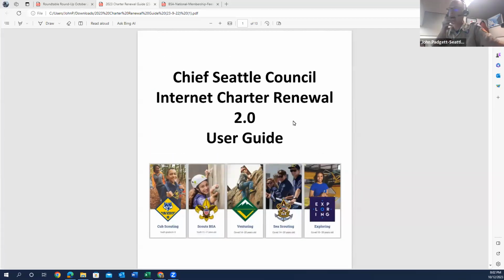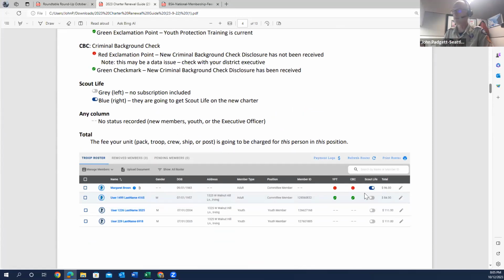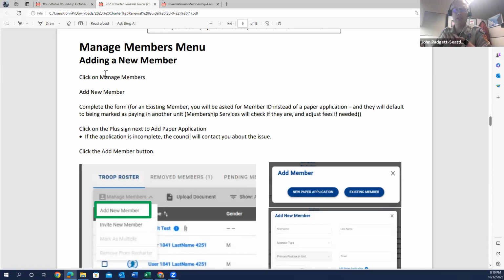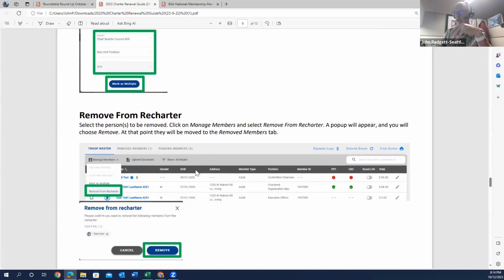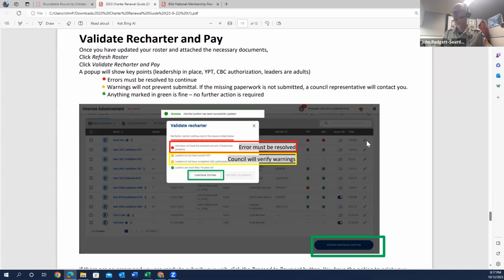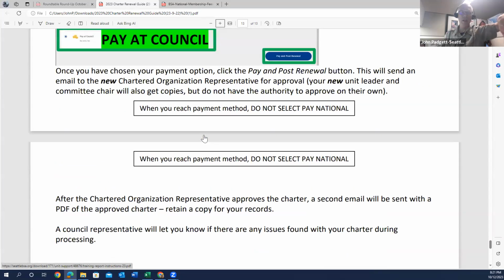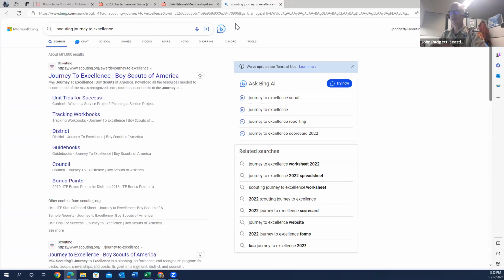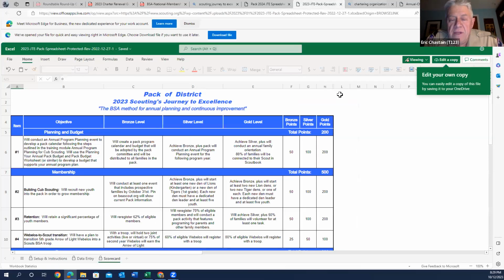October 2023 Charter Renewal Orientation Part 2 of 2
Part 2 of 2 of the Charter Renewal Orientaiton for Seattle Territory at the October 2023 Roundtable.

Chat from the Training:
01:08:00 Tyra Sorensen T100,T8100,C100: Be particularly good about refreshing the roster after you change the Scout Life subscription radio button.  It wasn't staying updated for me earlier today.
01:10:54 Ostrom Post 3001: Is that 18 during any part of the year or just turning 18 in January?
01:12:26 Tyra Sorensen T100,T8100,C100: Whenever they turn 18. Ideally, about a week before their 18th birthday, they can submit it, so the background check etc, can happen, then they are listed as Venturing Participants in the crew.
01:20:13 Cory Fox P319 / T319: I think this is really going to discourage popcorn sales. My pack sells popcorn to pay there dues.
01:21:12 Shelley Kestner P282 T284: Replying to "I think this is real..."

That is a really good point! So does out Pack.
01:21:26 Monte Babington: Replying to "I think this is real..."

+1
01:25:28 Kevin Bingham | (he/they) | T/C[8]100/C013: Is this going to be smart enough to substitute Council Unit Rep for Chartered Org Rep, or should we expect some extra hoops in those scenarios?
01:26:09 Kevin Bingham | (he/they) | T/C[8]100/C013: (Because Position Manger does show that the COR role is empty in that scenario)
01:26:37 Ken Manning = T282 = P793: Replying to "I think this is real..."

good point!
01:27:10 Deedee Miller (Aurora District, S62 UC; LakeTrails-T8422 & C4): I have to log off; gotta pick up my Sea Scouts. Y’all have a great night!
01:29:41 Kevin Sullivan - P167: have to drop as well, Camp Halloween with our Pack this weekend!
01:29:51 Kevin Sullivan - P167: thanks for sharing this info
01:34:06 Jeff Tinnea - SM 177: Need to drop. Thanks all!
01:35:49 Lan Nguyen: Will the council send out reminder to individual scout when it time for them to renew?
01:42:36 Ginger - Troop 348: Thank you
01:42:51 Jennifer Johnson T681: Thanks for this!